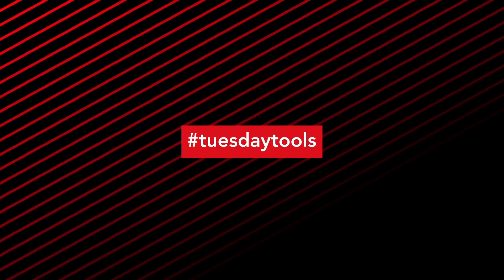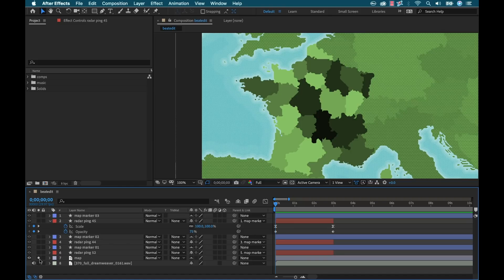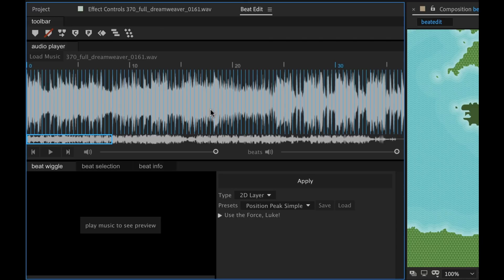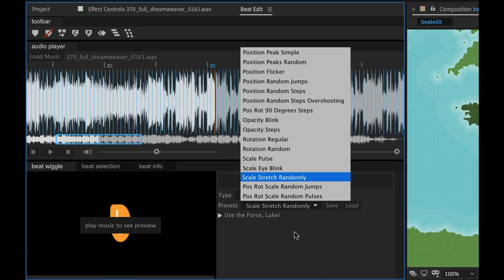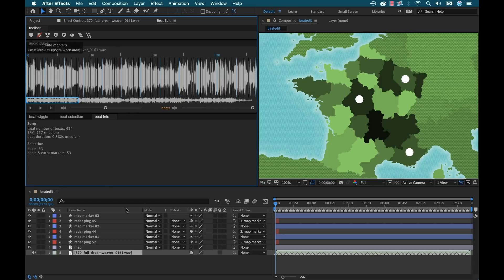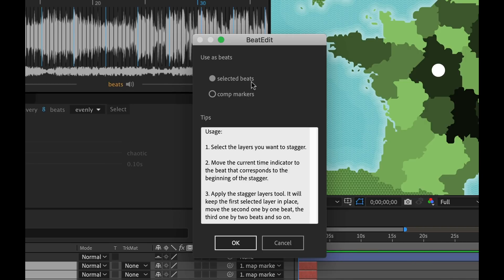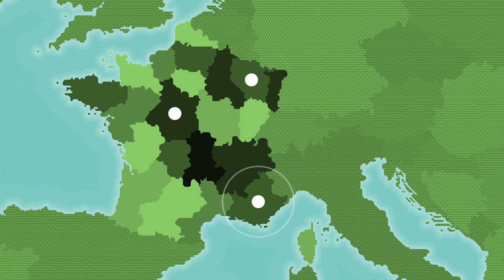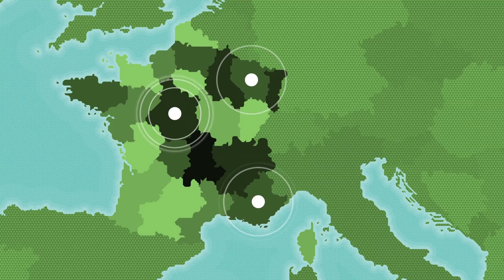🎵Animate to the Beat in Adobe After Effects with Beat Edit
🎵With the BEAT EDIT plugin for Adobe After Effects, you can auto-detect beats in a music track, wiggle to the beat, write markers, repeat keyframes, stagger layers, and more!